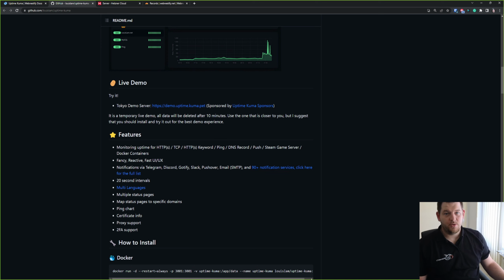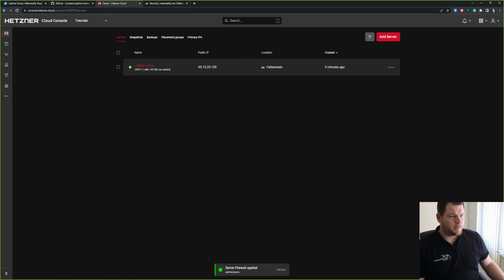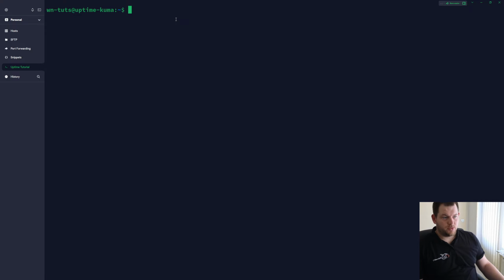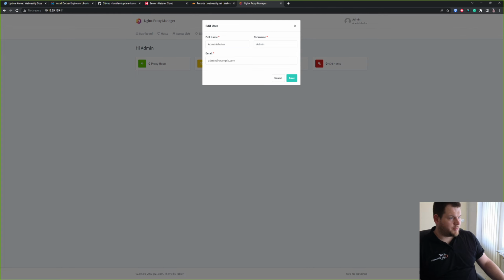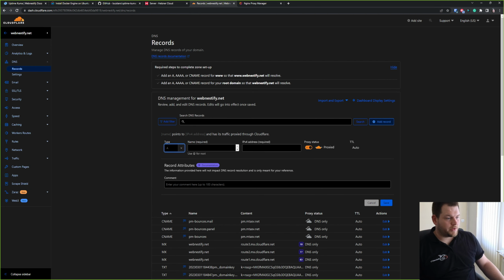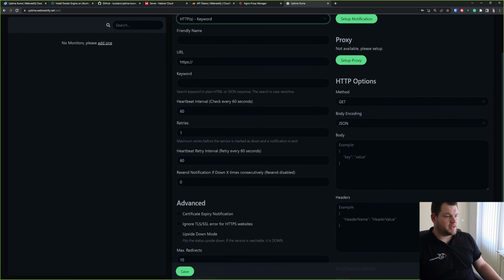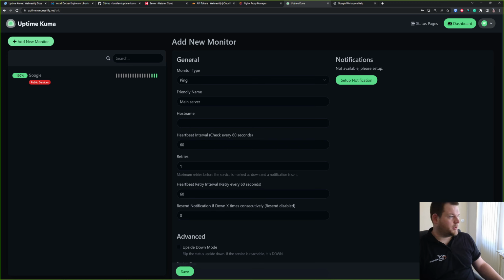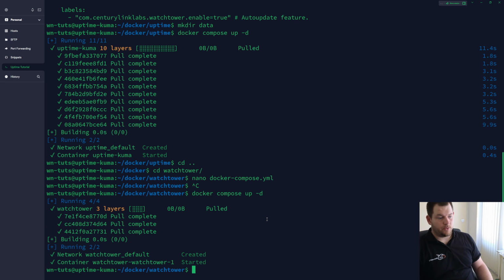Uptime Kuma | The Self-Hosted Monitoring Solution | Installation & Overview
Uptime Kuma is an open-source, self-hosted monitoring tool to check if your websites, applications, and services are up and running.

Uptime Kuma provides a simple and clear user interface to monitor whether your services are online or offline. You can configure it to check your services at regular intervals and provide notifications if anything goes down. It supports multiple types of notifications, such as emails, Slack messages, Telegram messages, and others, depending on the version.

If you like this project, consider donating to support further development

NGINX Proxy Manager was developed as a Docker container to provide a simple, graphical user interface (GUI) for managing your NGINX environment. It allows you to easily route incoming HTTP and HTTPS traffic to various internal servers, manage SSL certificates, and redirect traffic from one URL to another, all without having to dive into complex configuration files.

Watchtower is a Docker application designed to automate the process of updating your Docker containers with the latest images. Containers, once deployed, can become outdated as new images are released. Traditionally, you would need to manually stop the running container, pull the latest image, and then restart the container using the new image. Watchtower automates this process.

The way Watchtower works is simple: it periodically checks the Docker Hub registry (or other registries you've set up) for new images of the containers that you're running. If it finds a newer image, it will automatically pull this image, gracefully shut down the existing container, and then start a new container with the updated image, while preserving the options and volumes from the original container.

Timestamps:
0:00 -  About & Prerequisites
2:22 - What is Uptime Kuma?
3:28 - Deploy your VPS
4:25 - [IMPORTANT!] Firewall setup
6:28 - [IMPORTANT!] Securing up server
8:36 - Installing Docker
9:52 - Preparing Folders
11:15 - Deploying NPM
13:05 - Configure NPM
14:55 - Deploying Uptime Kuma
16:50 - Add Proxy & SSL
19:16 - Configure Uptime Kuma
20:11 - Adding Monitors
23:45 - Setup Notifications
24:15 - Creating Status Pages
26:45 - Deploying Watchtower
28:15 - Wrapping Up